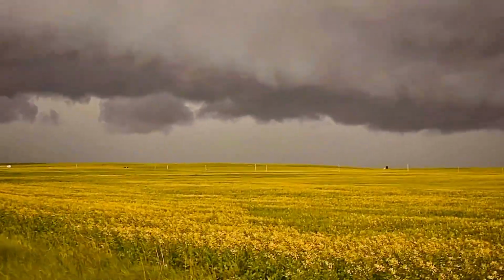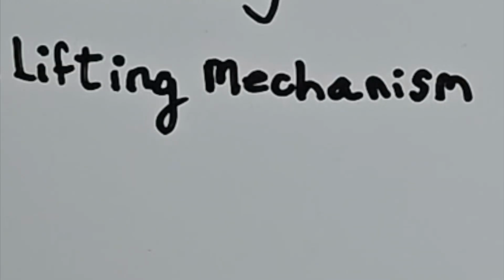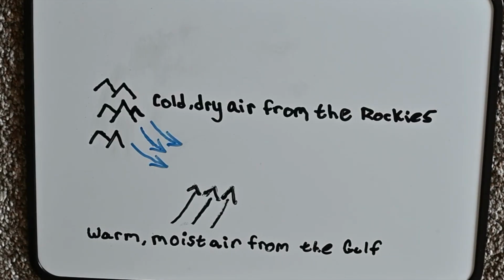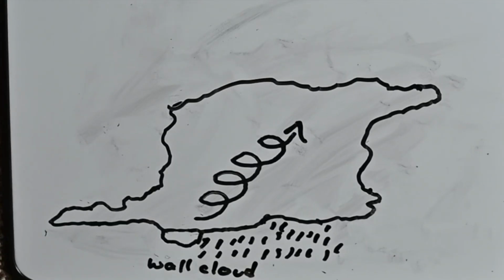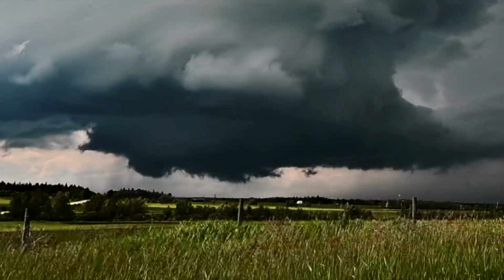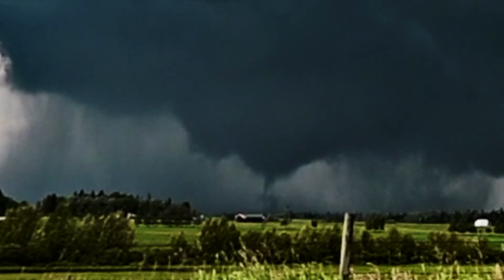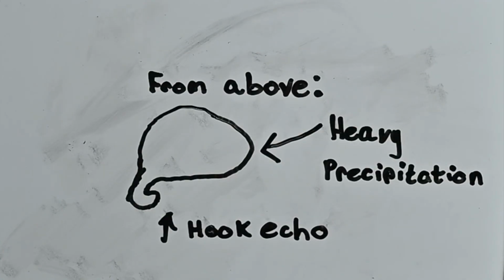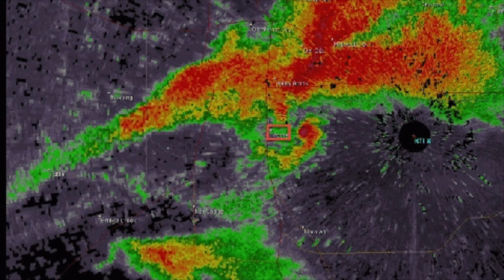Nature’s Most Powerful Storms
In this video, I'll break down the basics of supercell formation and Tornado genesis!